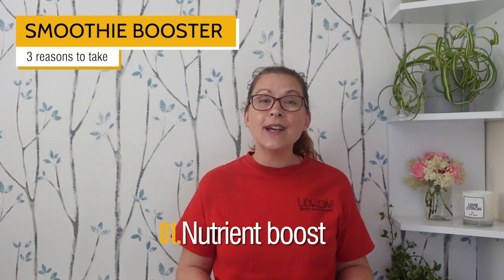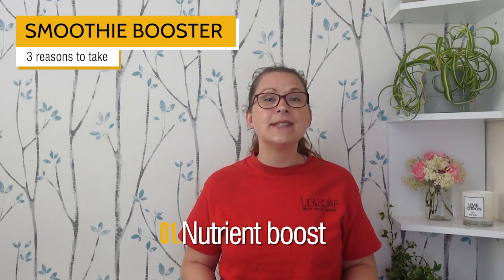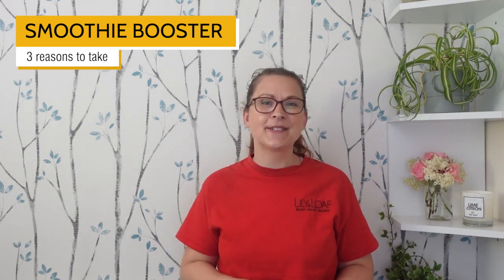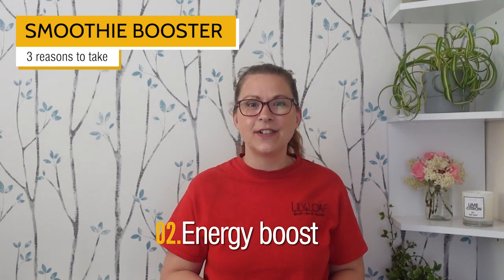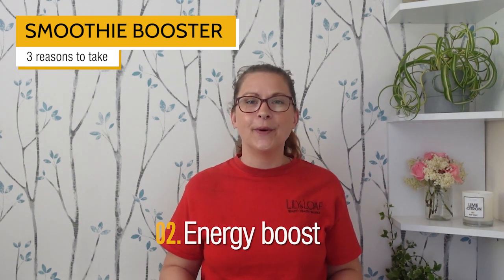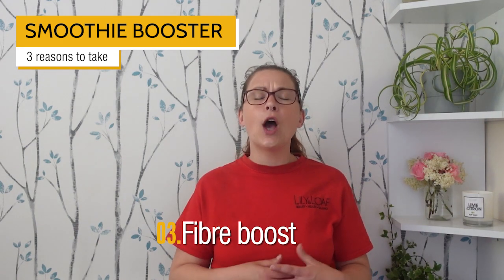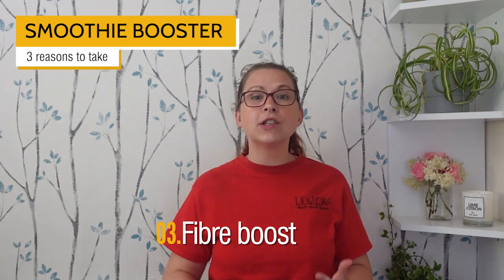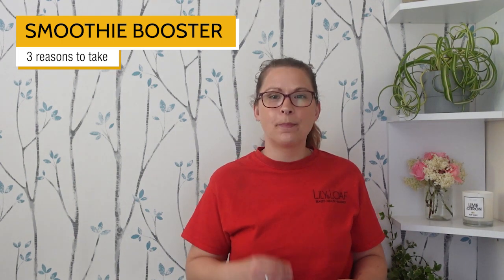3 Reasons to Take...Smoothie Booster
Smoothie Booster is part of the new Acti-Fit range, a range of supplements for the most active bodies. But, even the most sedentary amongst us can take advantage of these carefully crafted supplements.

In this video, I explore three reasons why you should take Smoothie Booster – even if you don’t work up a sweat!

Click the links to view the Acti-Fit products:
Acti-Fit Smoothie Booster

To learn more, click the links to read our blogs:
Natural ways to boost your energy
Why is intestinal health important?

We offer a fast delivery service across the UK and indeed throughout the world. So, no matter where you live, buying from Lily & Loaf is a simple and risk-free process. Start your journey today with Lily & Loaf. We know that when you try our products, you’ll become a Lily & Loaf lover too.

Lily & Loaf offer a no quibble 90-day money-back guarantee* on first purchases of many of our products (excluding accessories). If you are not completely satisfied with your first purchase, you may return your unused product or empty container to us within 90 days for a full refund. Delivery costs are non-refundable.

For more information from Lily & Loaf, you can find us here...